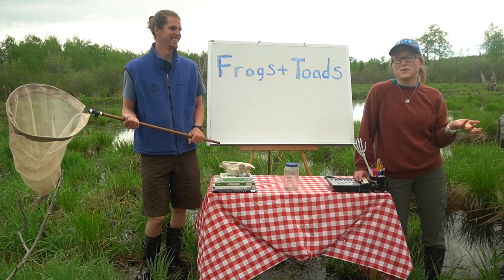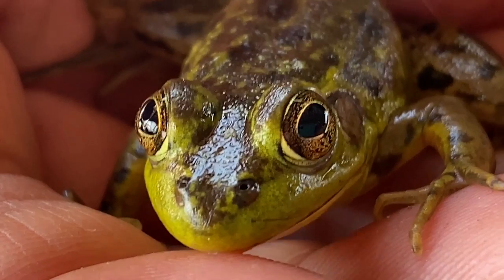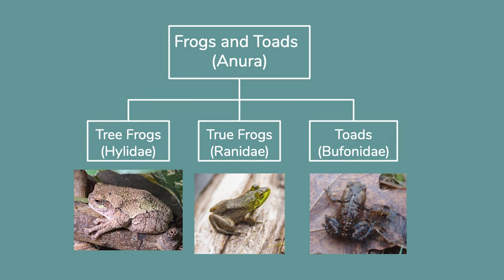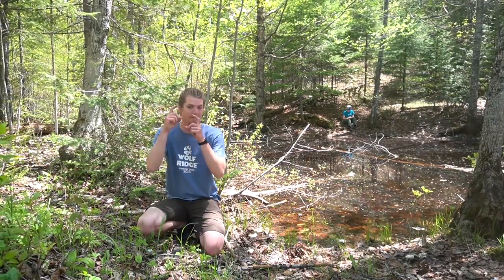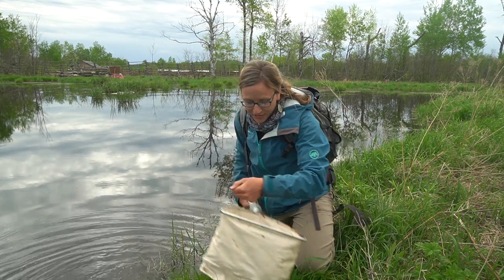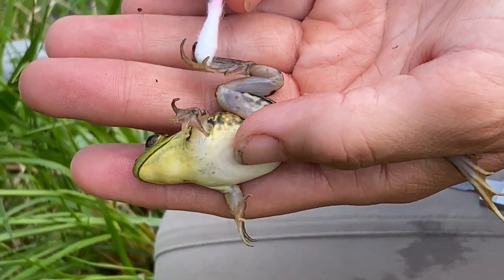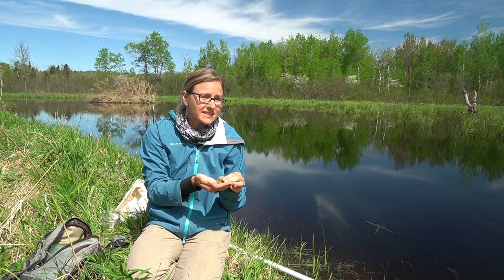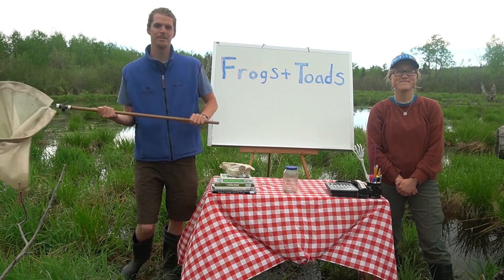Adventures in Learning Episode 9- Frogs and Toads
Hop to it! Don’t miss out on your chance to get up close and personal with the premiere spring choir! This week we’ll be going behind the scenes with the pond singers and doing a personal meet and greet. Before you know it, you’ll be personally acquainted with the frogs and toads around you.

to view the spring plants lesson as a StoryMap (an online interactive presentation that guides the student through learning information with text, videos, photos, questions to ponder or research, links, and supporting graphics).

 We want to hear how the Wolf Ridge Adventures in Learning series has inspired you to get outside, explore, investigate or nature journal! We are collecting photos of nature journal entries, outside discoveries, and how you are using the Adventures in Learning lessons for our new blog.

The entire curriculum for the Adventures in Learning Series can be found